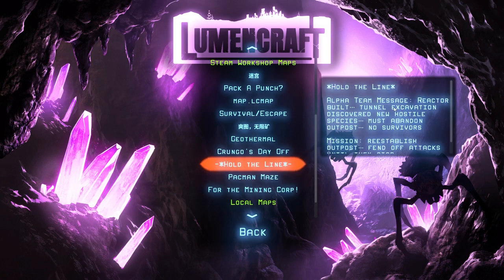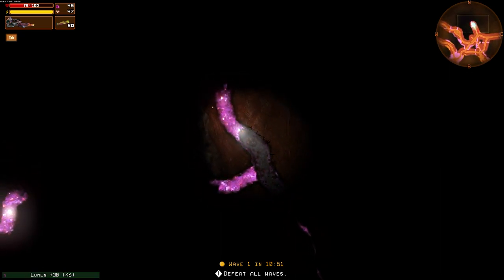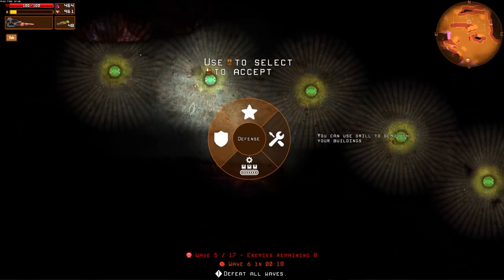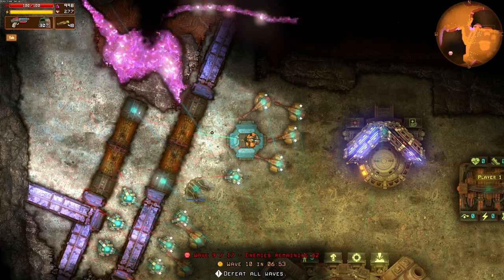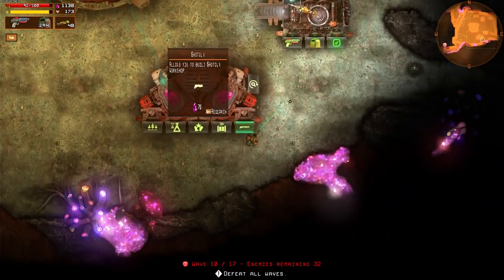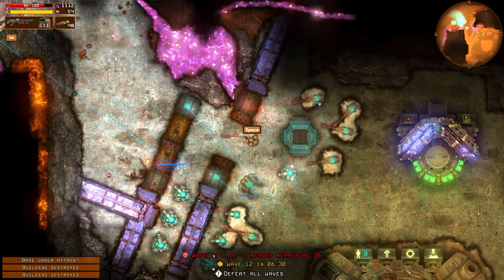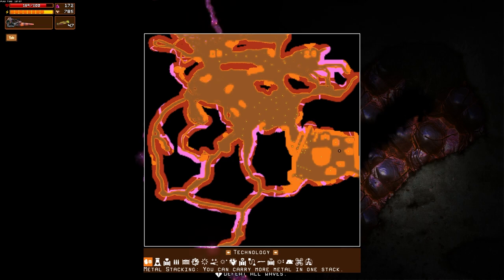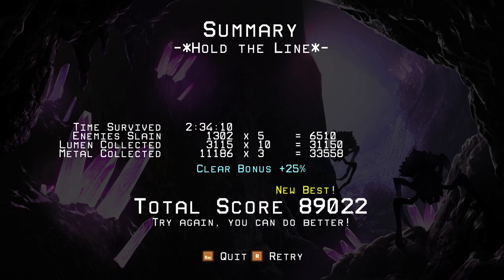Lumencraft - Hold The Line - Steam Workshop Map